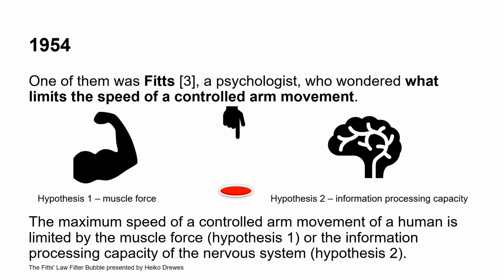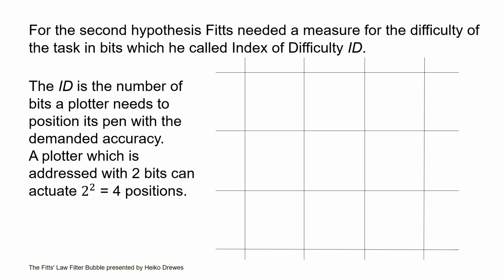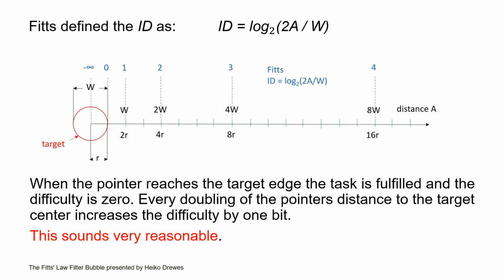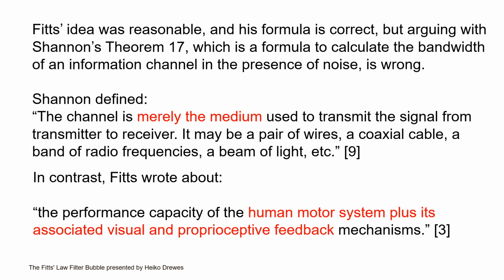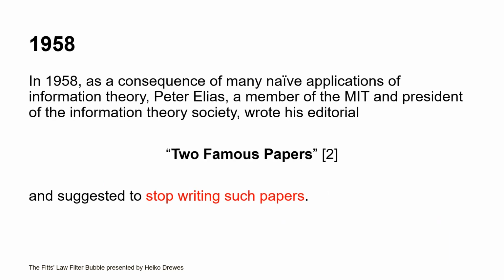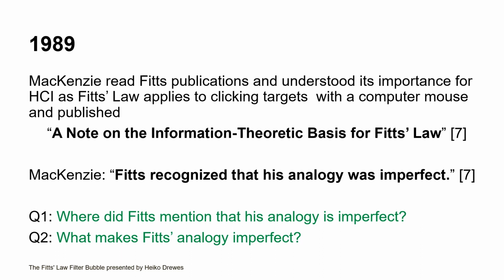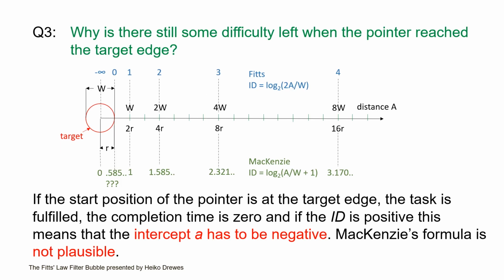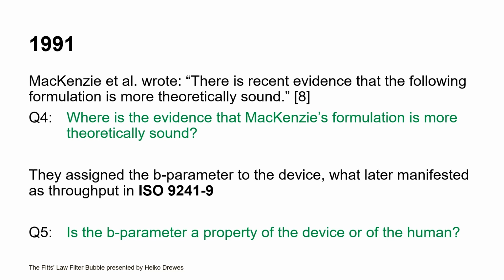The Fitts' Law Filter Bubble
Heiko Drewes

Session: AltCHI: Objects, Movements, and Physics

Fitts derived a formula that allows one to calculate the time it takes to hit a target of a given size. MacKenzie called this formula imperfect and suggested an alternative formula. This paper asks some simple questions about MacKenzie’s theory. If the human-computer
Interaction (HCI) community does not have satisfying answers, it means that MacKenzie’s formula is unfounded. In consequence, the HCI community should stop using and citing MacKenzie’s formula and use Fitts’ original formula instead and only when necessary.
Additionally, the HCI community should review the Fitts’ Law research of the last 35 years concerning criteria that indicate an echo chamber and a filter bubble and debate whether they want to publish papers based on information theory in the future.

Pre-recorded presentation videos for Alt.CHI at CHI 2023